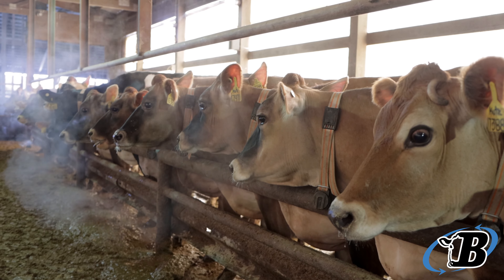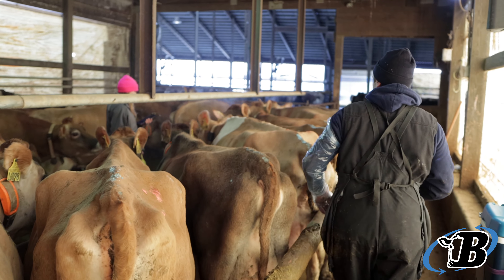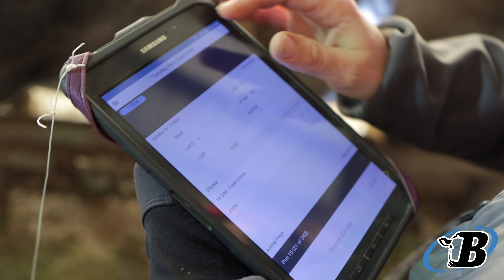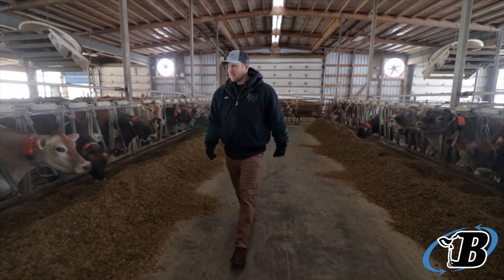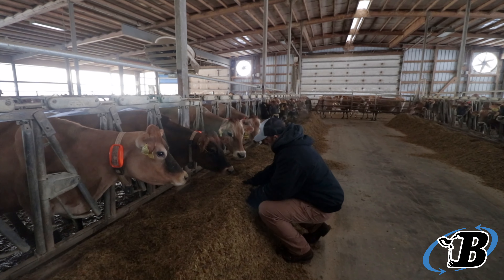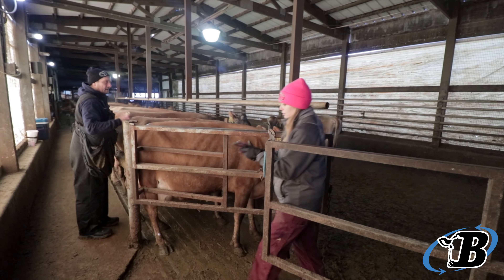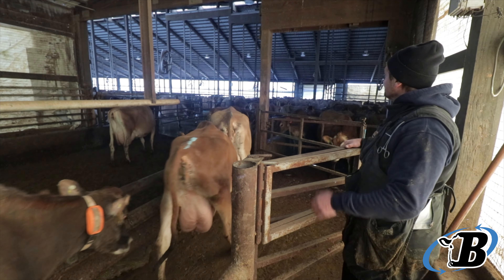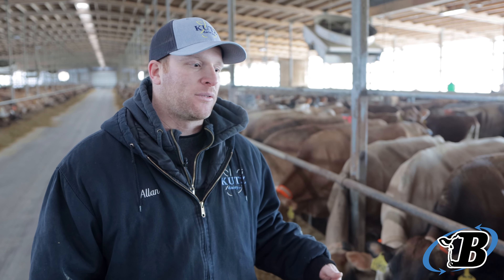Allan Kutz talks about the difference BoviSync makes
For Allan Kutz, BoviSync makes managing protocols and processes easier for everyone on the dairy. BoviSync allows Allan and his team manage data for all aspects of herd management to make things consistent.

BoviSync.com